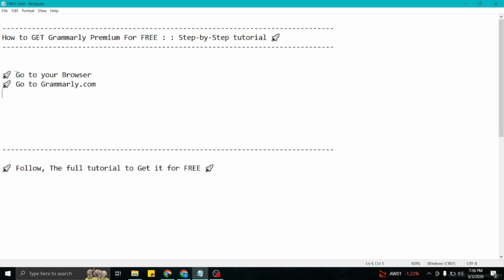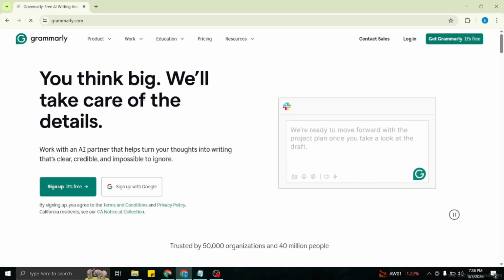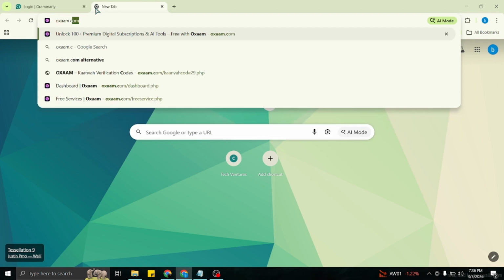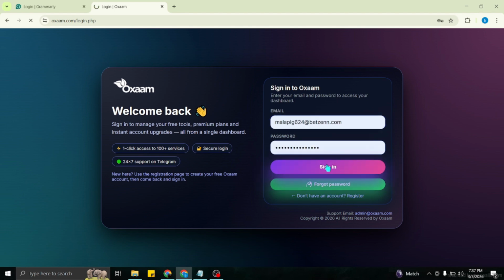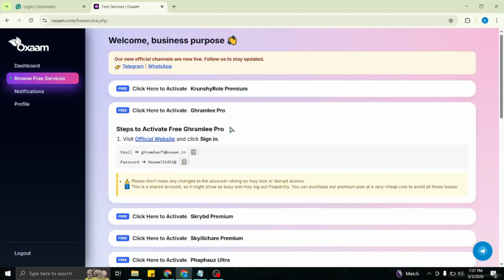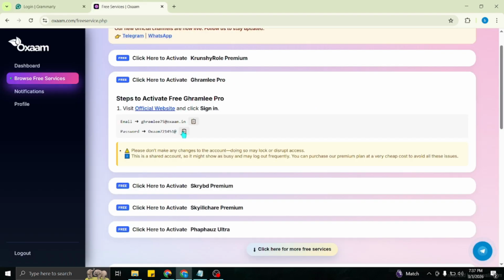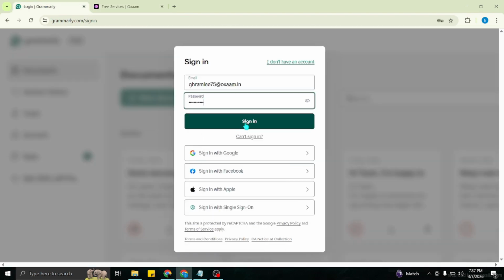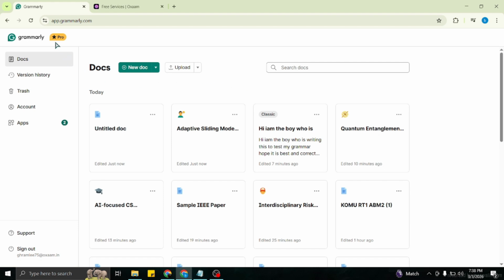Get Grammarly Premium For FREE | No Payment - No Card Required | 100% Working Method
In this video i have shows, How to Get Grammarly Premium For FREE. No Payment Required, No Card Needed, Easy to ACCESS.